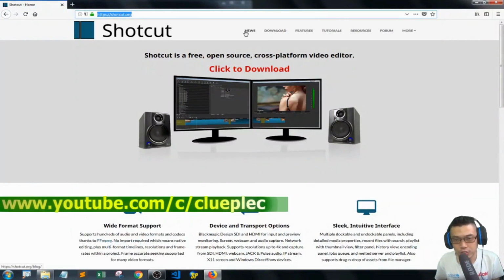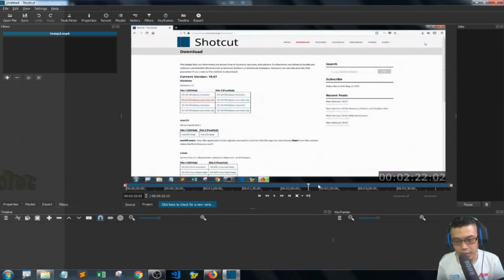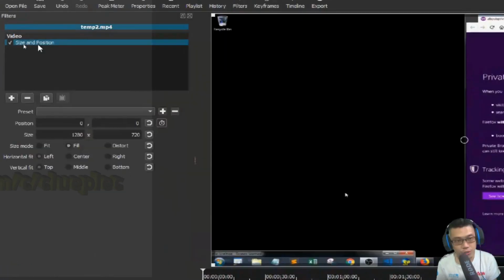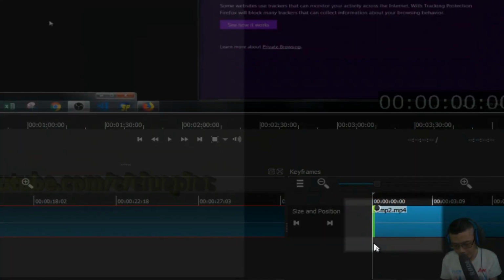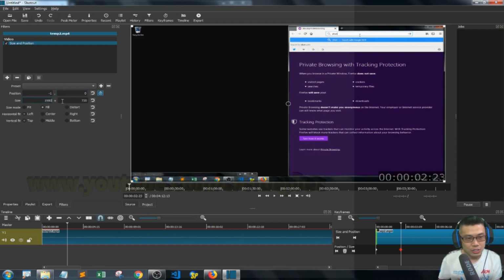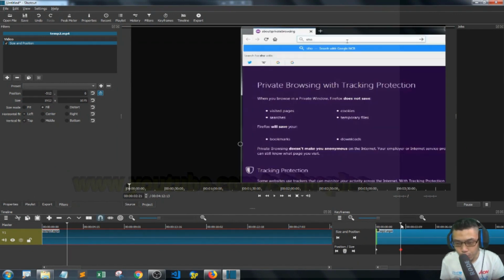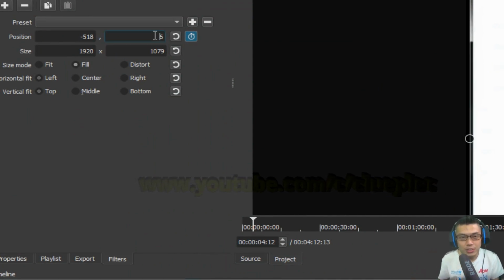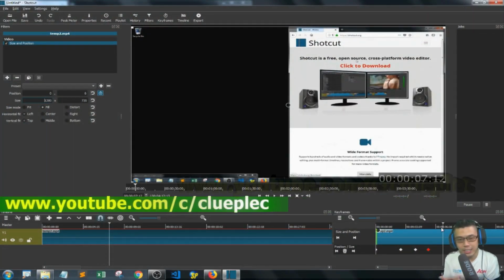Pan and Zoom | Shotcut 18.07 | Advanced Keyframes On Size & Position| 2018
Testing how to use 'advanced keyframes' to pan and zoom in Shotcut video editor, version 18.07, updated as at July 2018